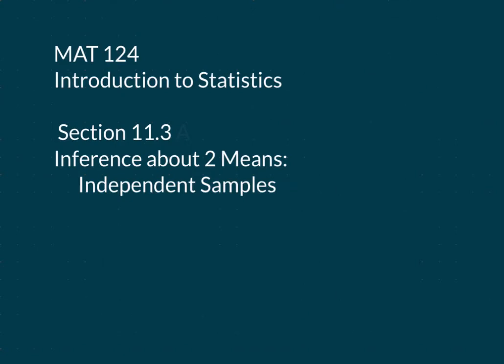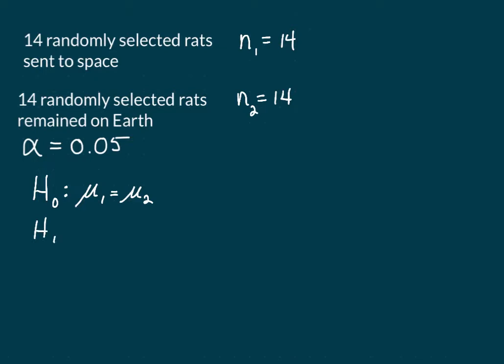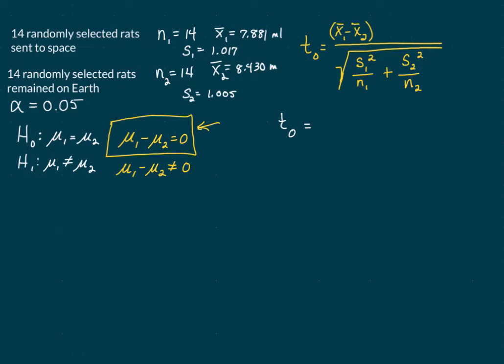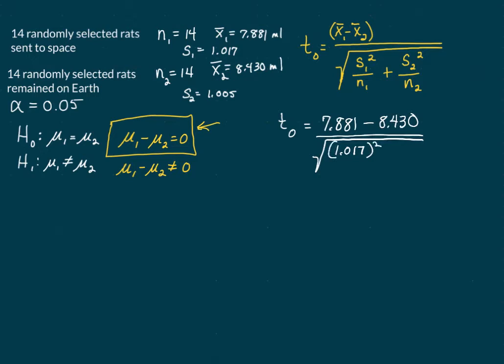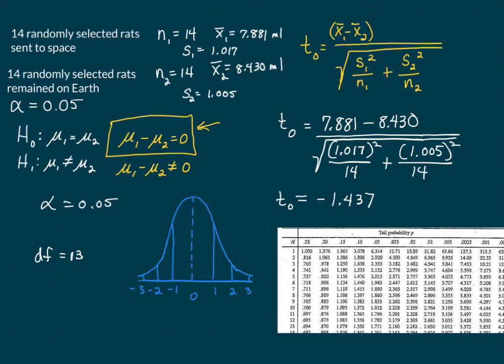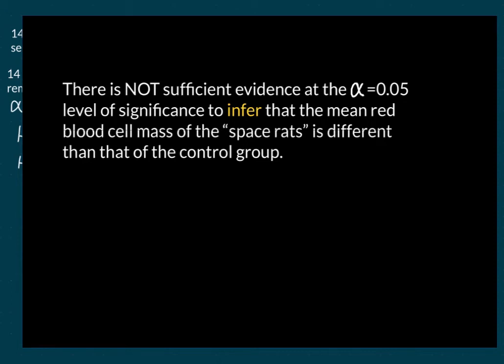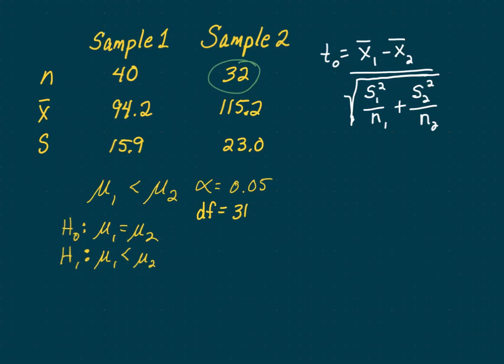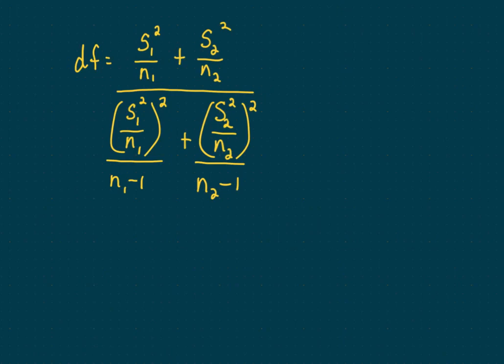MAT 124 Sect. 11.3 Inference. 2Means. Independent